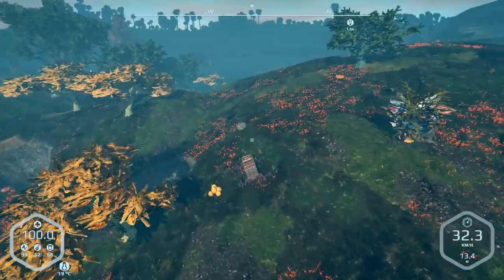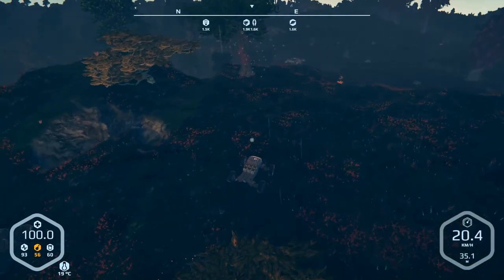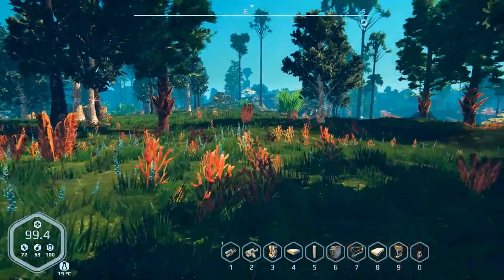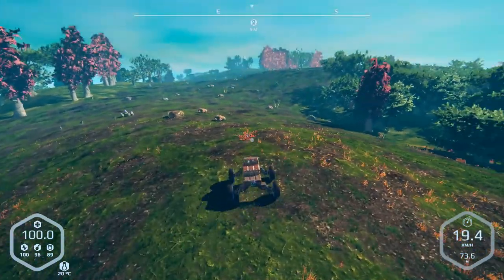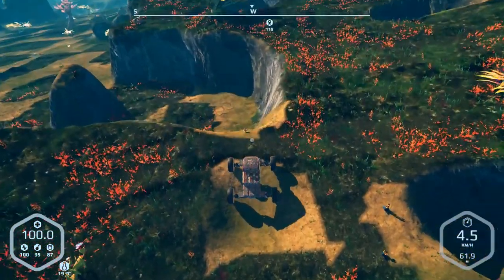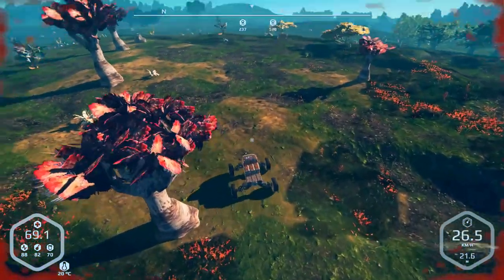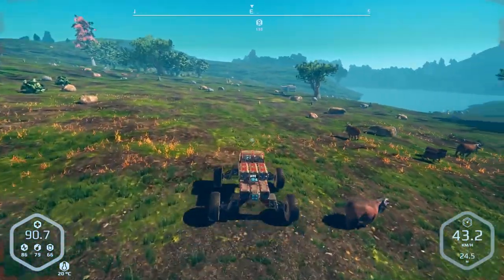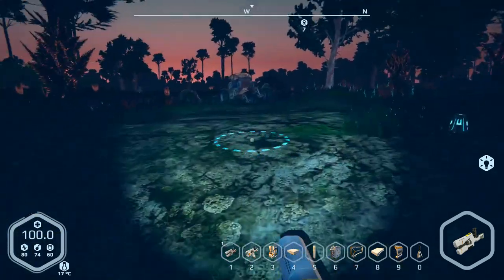Backtracking For Progression - Planet Nomads 1.0 - 05